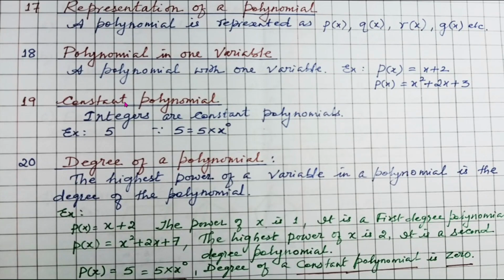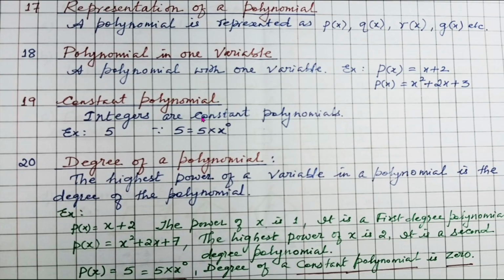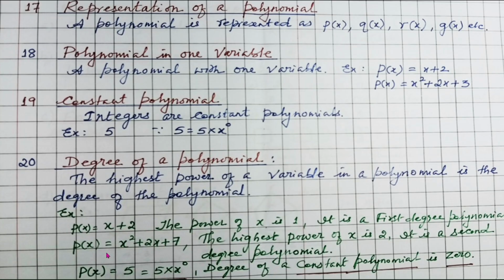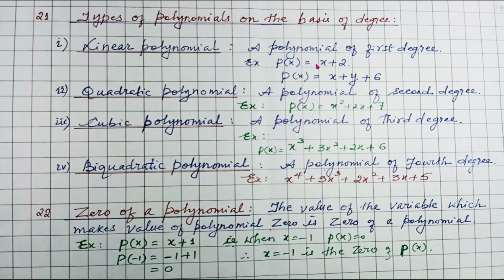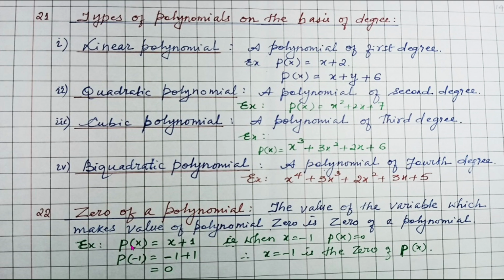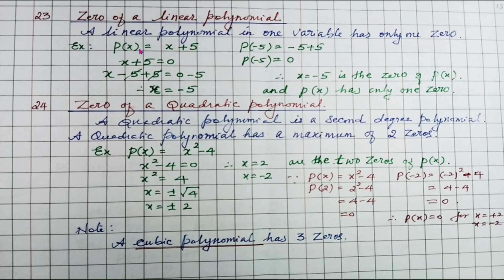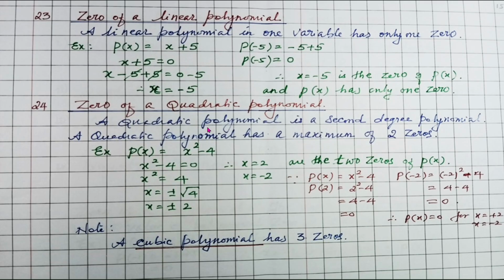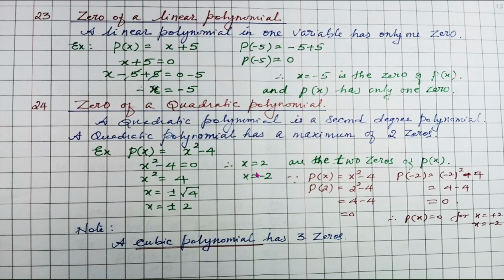Learning Algebra and Polynomials. What is degree and Zero of Polynomials. Types of Polynomials.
The videos on Algebra discuss all the concepts of basics of algebraic expression with examples.
What is Algebra, algebraic expression, polynomial is discussed with examples.
What are the different types of Polynomials on the basis of number of terms is explained with examples.
Operations on polynomials with examples is discussed.
Finding value of algebraic expression for a given value of variable is explained with examples.
Uses of algebraic expression in framing general forms or formula of patterns and repeated shapes in introduced with examples.
Representation of polynomials is given.
Degree of polynomial is discussed with examples.
Types of polynomials on the basis of degree is discussed with examples.
What is a linear polynomial in one variable an two variables, their general forms with examples is discussed.
What is a cubic polynomial its general form is given.
What is a quadratic polynomial its general form with examples is discussed.
What is Zero of a polynomial is explained with examples.
Zero of a linear polynomial, Zeros of quadratic and Cubic polynomial is discussed.
In all the videos of Algebra provide a complete basic knowledge of algebra for all to learn and get ready for its application in maths.
Useful for all grades of NCERT, CBSE and ICSE and other boards, including all preparing for competitive and entrance exams.